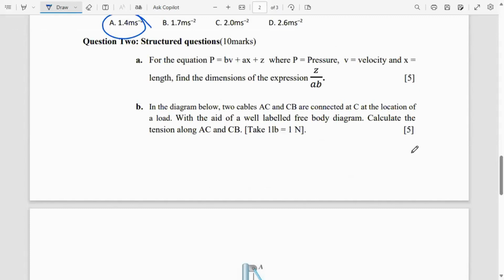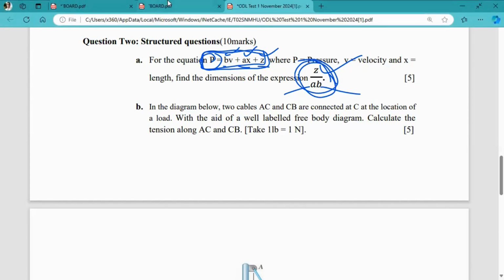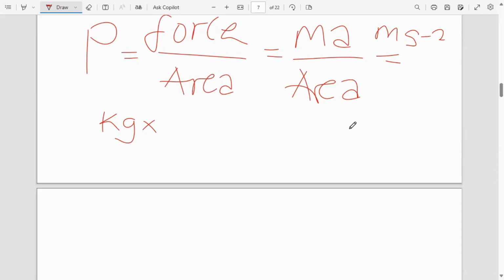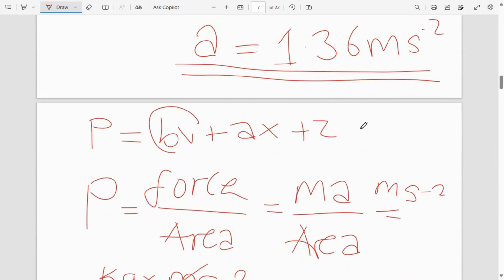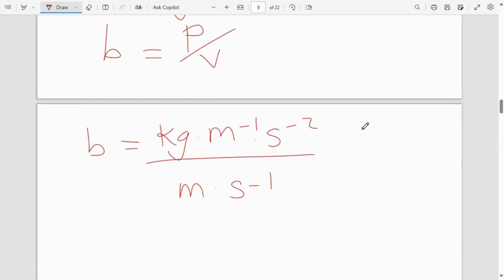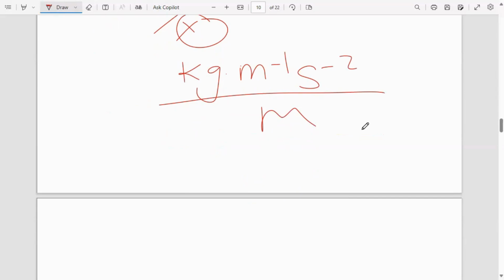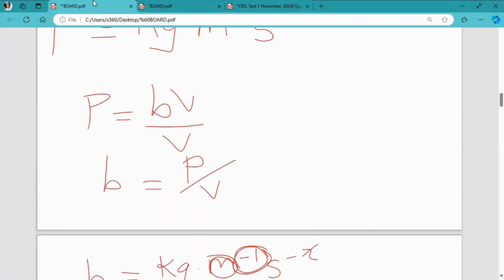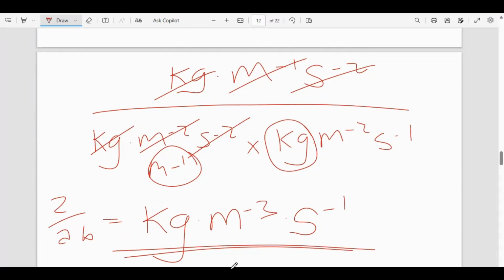For the equation P = bv + ax + z where P = Pressure, v = velocity and x = length, find the .........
For the equation P = bv + ax + z where P = Pressure, v = velocity and x =
length, find the dimensions of the expression
𝑧/𝑎𝑏.